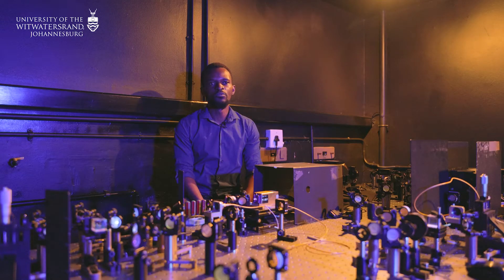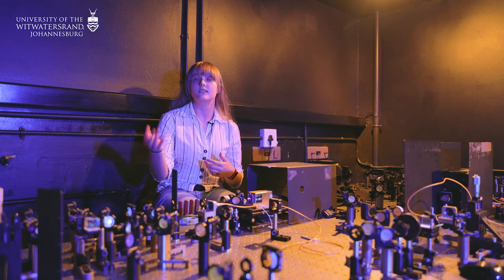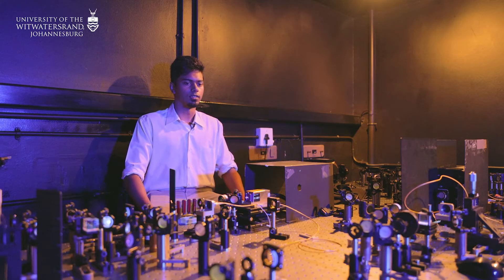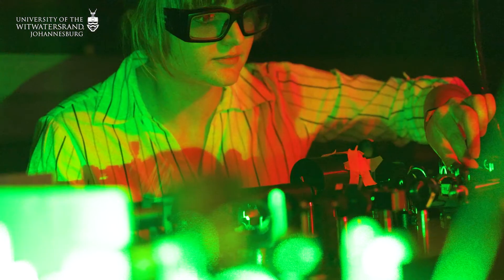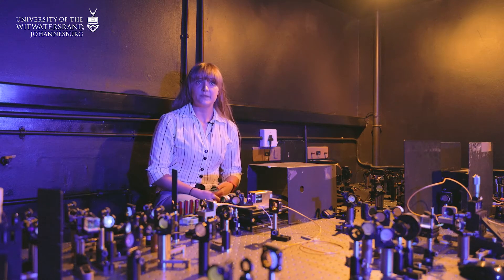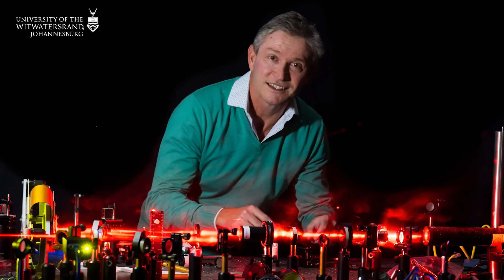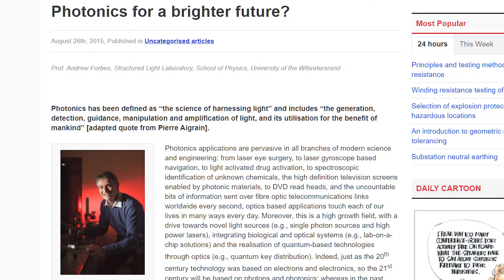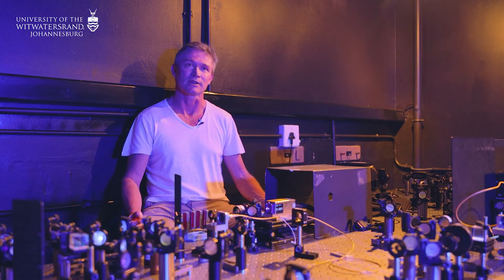The Structured Light Lab at Wits University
Distinguished professor, Prof. Andrew Forbes heads up the illustrious Structured Light Lab at Wits University. In this profile of the lab, we hear from Prof. Forbes and his students on what structured light is, how it can be applied to the world around us, and why Wits is at the forefront of the structured light field in Africa.

More Wits research stories in Wits’ research magazine, Curios.ty